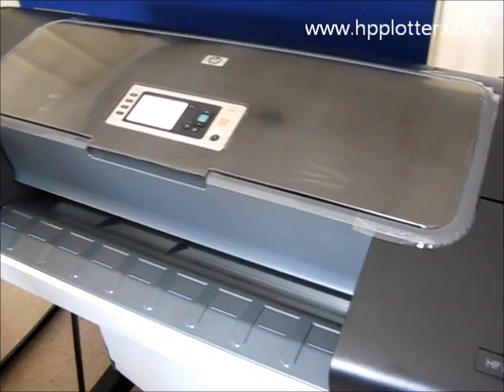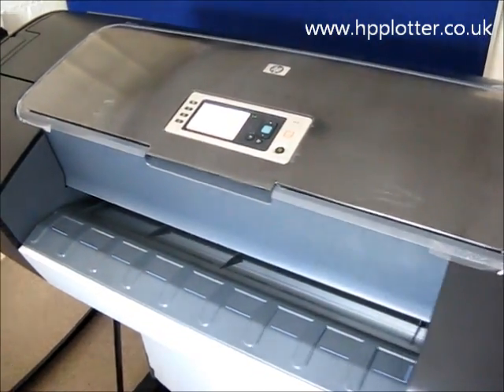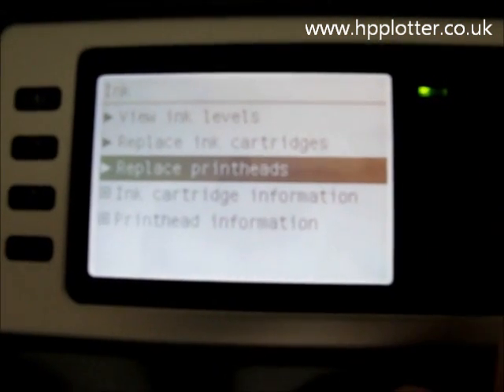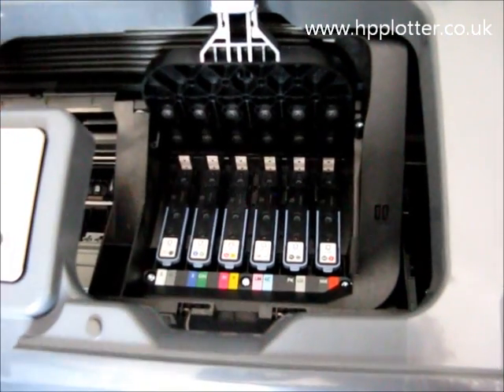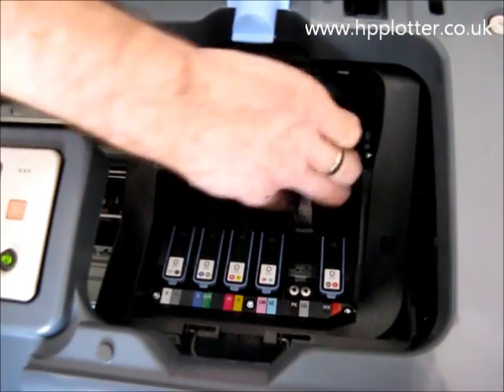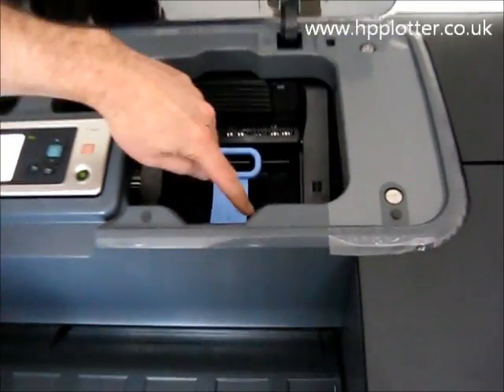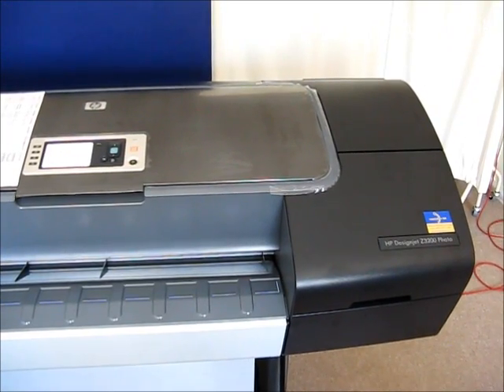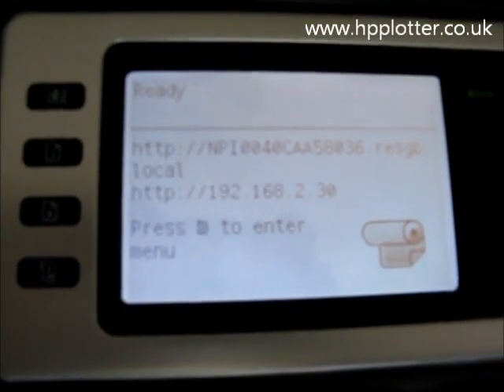HP Designjet Z3200 printer - how to replace a print head | HP Plotter Sales and Repair Specialists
HP DesignJet Z3200 Photo printer.
How to replace a print head.

This video takes you through the process of replacing a printhead on your Designjet Z3200. This normally occurs at the request of the printer or if you notice that the quality of the print is degraded and the printhead needs replacing. Starting with the panel - menu system, onto the - ink menu (ink drops) - and the highlighted - Replace printhead -, the Designjet moves the carriage over to allow access to the printhead cover. The top cover/window is opened and we see the blue lever being unlatched and the printheads exposed. The defective one is pulled out and the contacts and ink slot checked for ink contamination - if this is the case a slightly dampened lint free cloth is used to remove the ink and the replacement printhead is installed. The machine will check the printhead to see if it is ok before running a Printhead alignment sheet - if it has still not passed calibration the sheet is checked and another printhead will probably have to be replaced. This also applies to Designjets Z2100 / Z3100 / Z3100PS / Z3200PS series